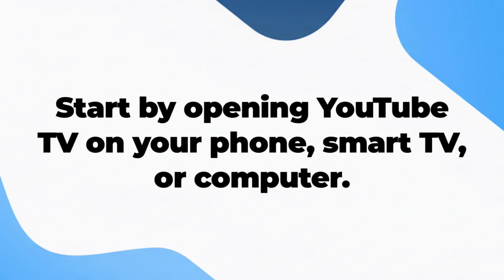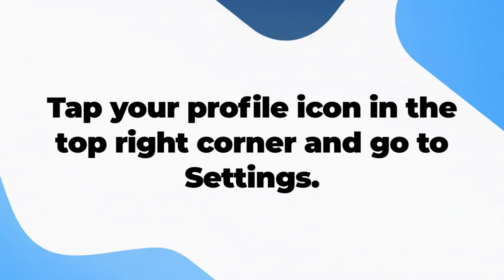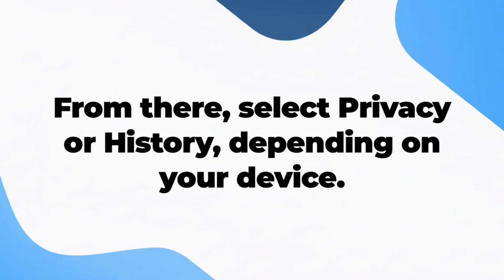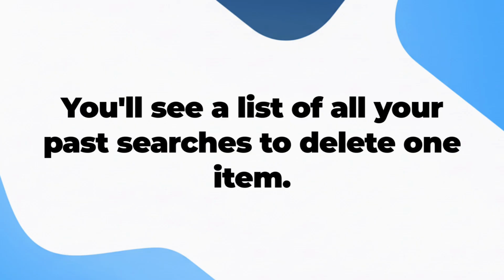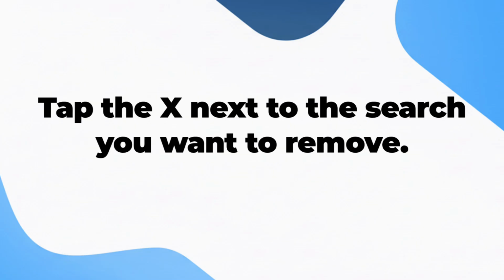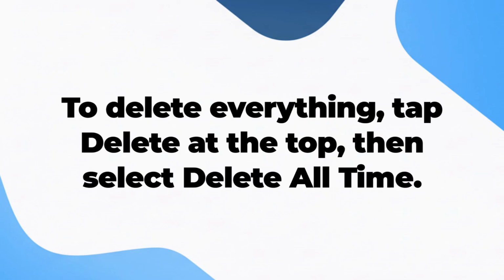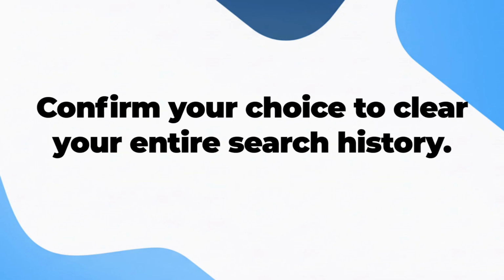How to Delete Search History on YouTube TV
If you want to keep your YouTube TV searches private or just clean up your account, deleting your search history is easy. In this video, I’ll show you step by step how to remove search history on your TV, phone, or browser. You’ll also learn how to pause search history so future searches won’t be saved, helping keep recommendations more accurate. Clearing your history doesn’t affect your saved shows or recordings, it just helps tidy up your account and improve privacy. Follow these simple steps and manage your YouTube TV search history quickly and easily.